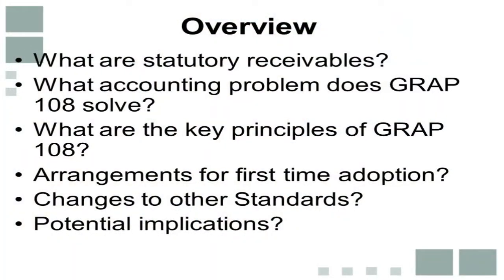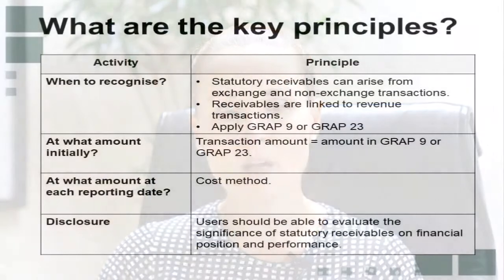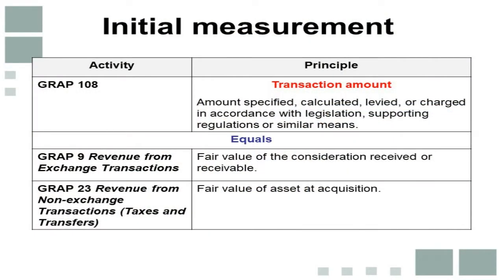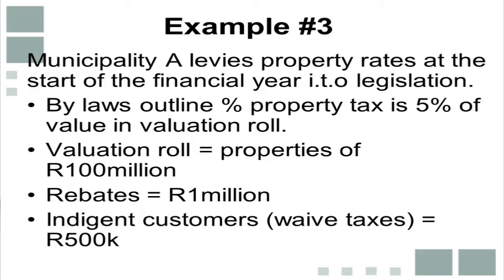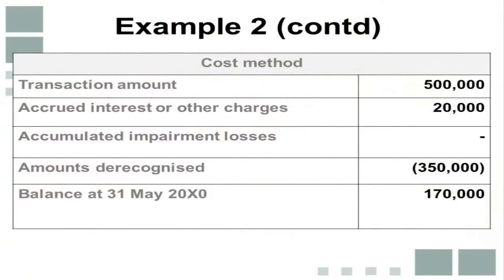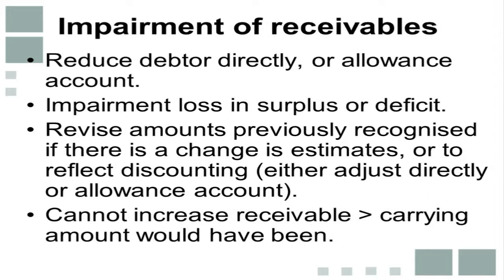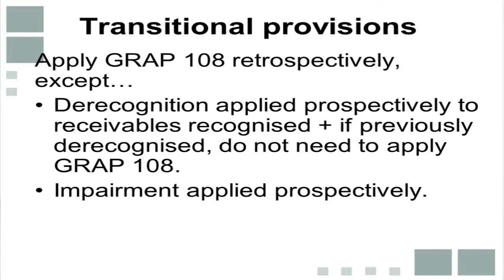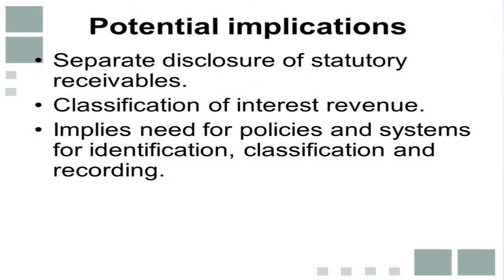Jeanine Poggiolini CA(SA) - GRAP 108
Jeanine Poggiolini CA(SA), Technical Director at ASB presenting GRAP 108